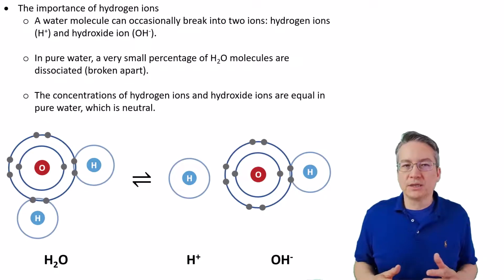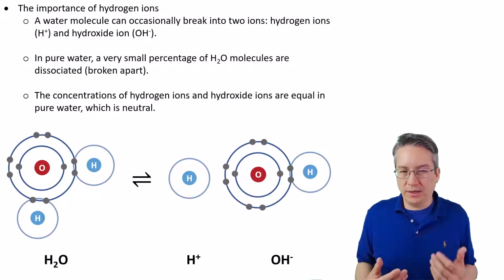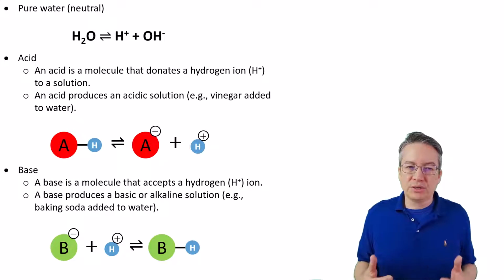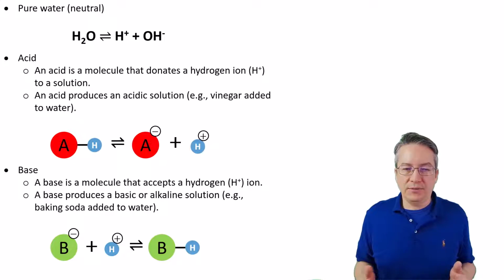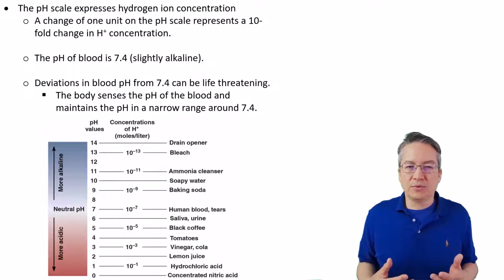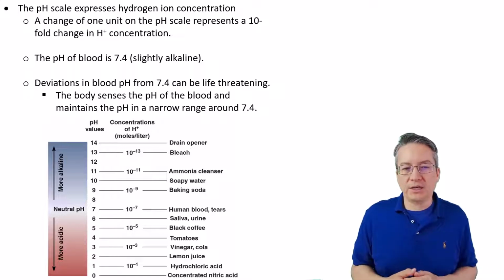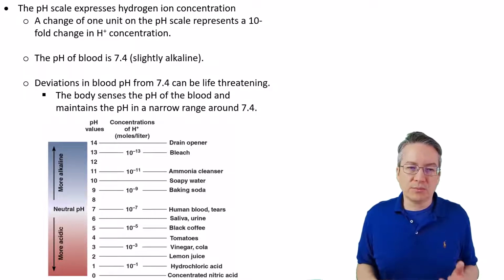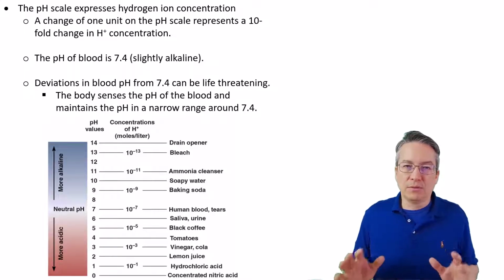2.4 The importance of hydrogen ions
What two substances can water spontaneously dissociate into?
What is a substance that can donate a hydrogen ion to a solution called?
What is a substance that can accept a hydrogen ion from a solution called?
What ion does the pH scale express concentration of?
What is the pH of pure water at 25° C?
An acidic solution has a pH that is less than what number?
A basic solution has a pH that is greater than what number?
A change of one unit on the pH scale represents a __________ change in H+ concentration.
In this video, we discuss the importance of the concentration of hydrogen ions in a solution for life.

• The importance of hydrogen ions
     o A water molecule can occasionally break into two ions: hydrogen ions (H+) and hydroxide ion (OH-).
     o In pure water, a very small percentage of H2O molecules are dissociated (broken apart).
     o The concentrations of hydrogen ions and hydroxide ions are equal in pure water, which is neutral.
• Pure water (neutral)
• Acid
     o An acid is a molecule that donates a hydrogen ion (H+) to a solution.
     o An acid produces an acidic solution (e.g., vinegar added to water).
• Base
     o A base is a molecule that accepts a hydrogen (H+) ion.
     o A base produces a basic or alkaline solution (e.g., baking soda added to water).

• The pH scale expresses hydrogen ion concentration
     o The pH scale ranges from 0 to 14.
     o Pure water at 25° C has a pH of 7.
     o An acidic solution has a pH of less than 7.
     o A basic (alkaline) solution has a pH of greater than 7.
     o A change of one unit on the pH scale represents a 10-fold change in H+ concentration.
     o The pH of blood is 7.4 (slightly alkaline).
     o Deviations in blood pH from 7.4 can be life threatening.
• The body senses the pH of the blood and maintains the pH in a narrow range around 7.4.